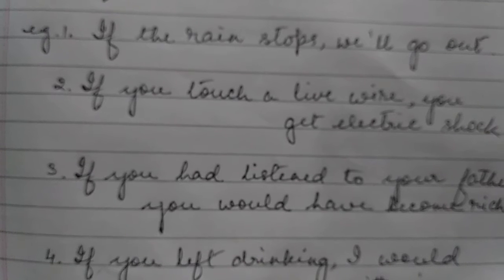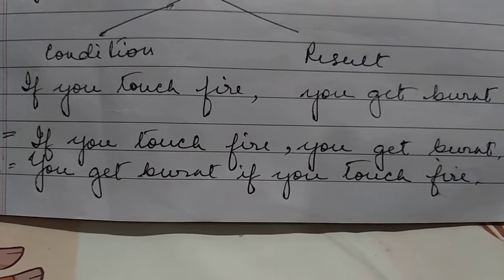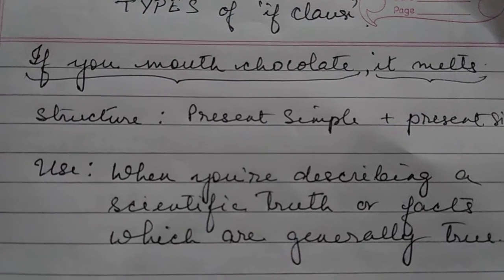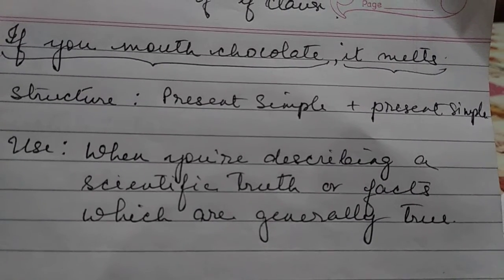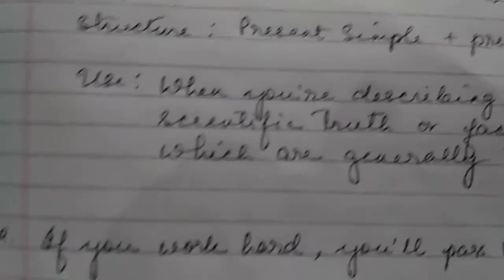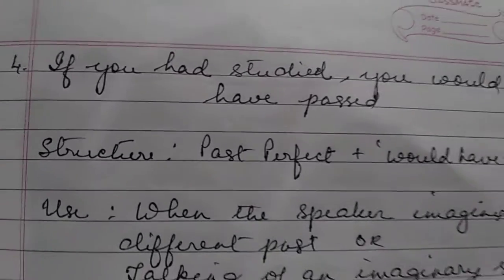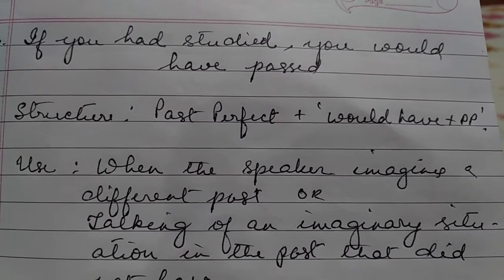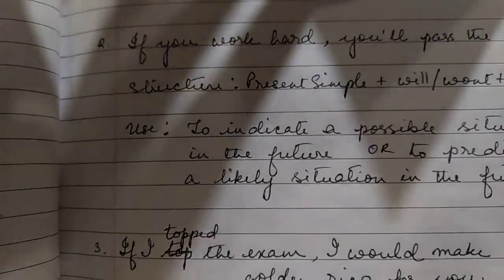If Clause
Class VII English